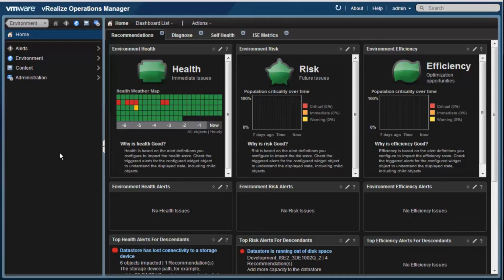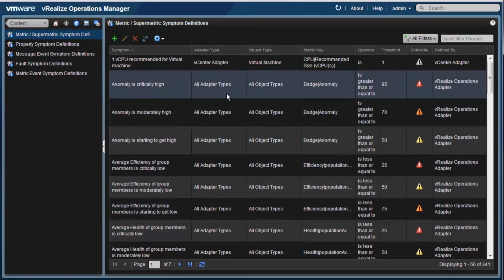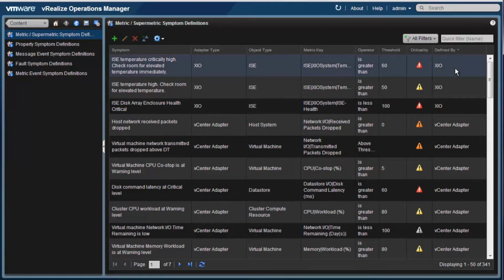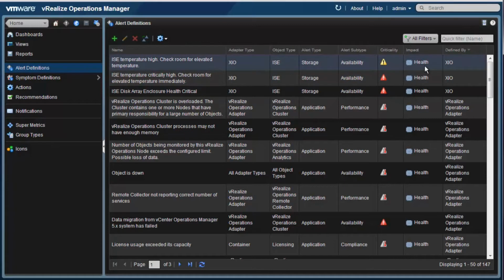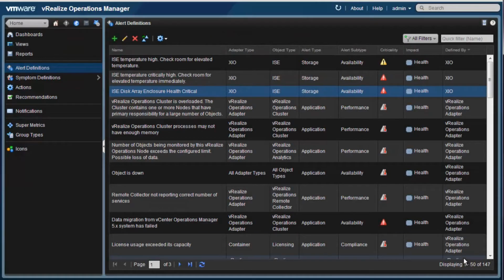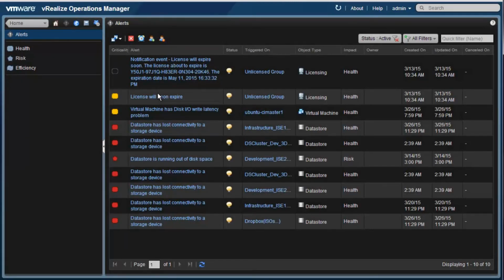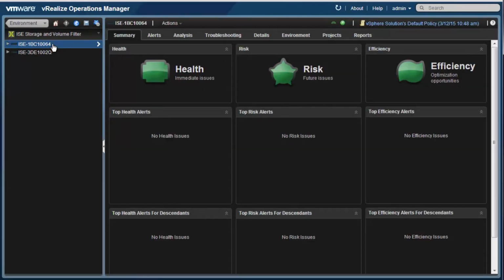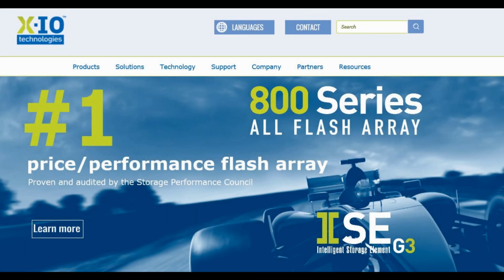XIO MP Session4 Components